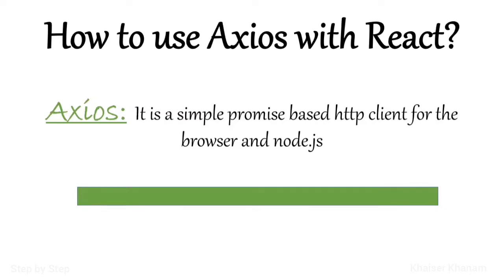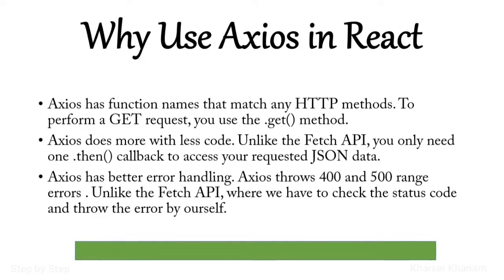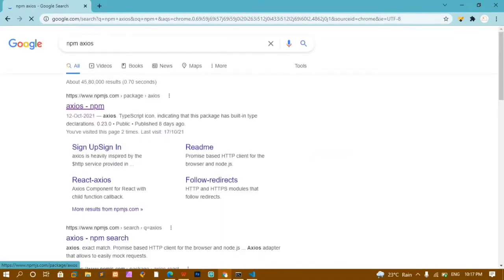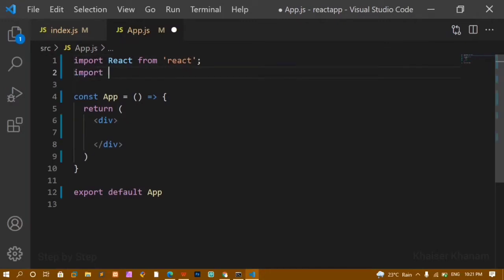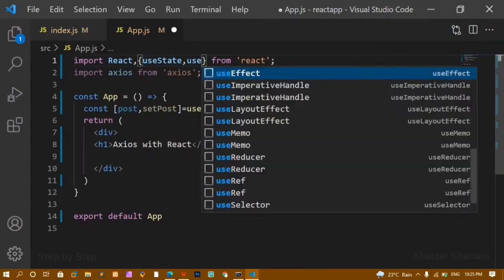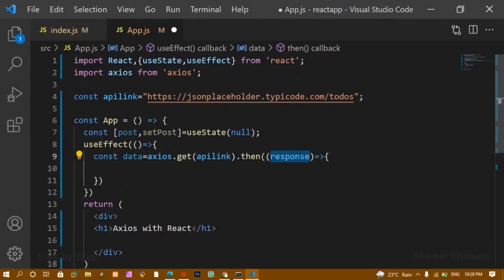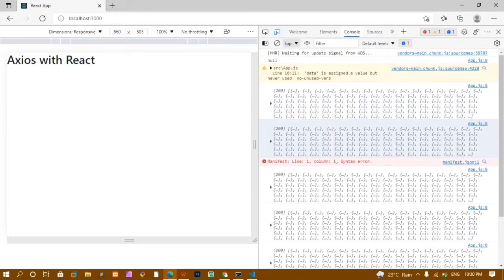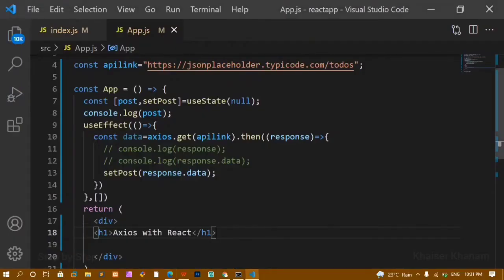#52 . How to use Axios with React || What is Axios and Get Request in Axios.